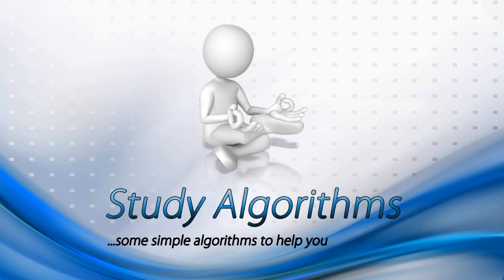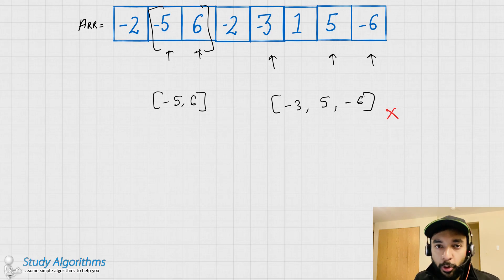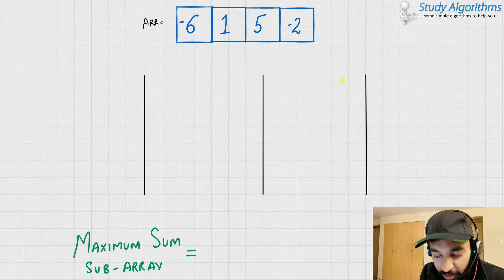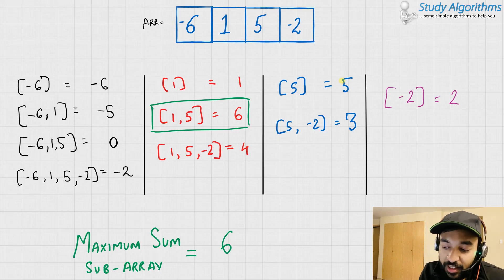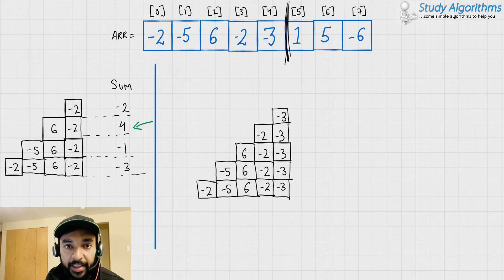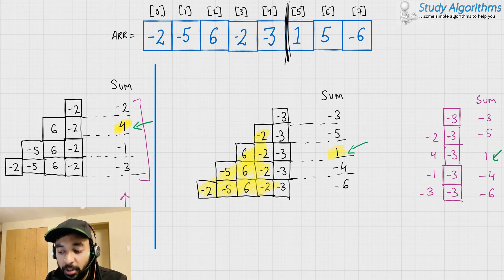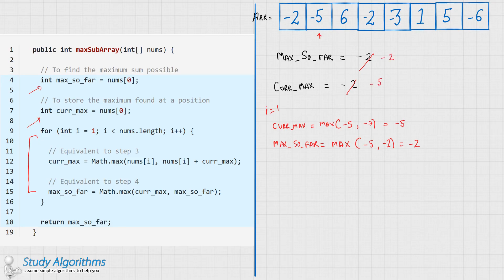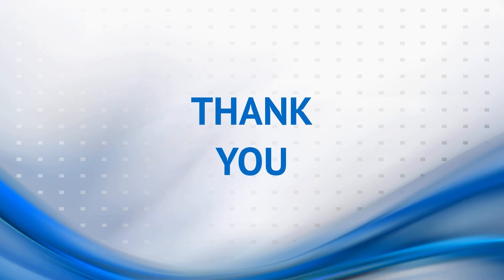Maximum Sub-Array Sum (LeetCode 53) | Kadane's Algorithm | Study Algorithms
Maximum sub-array is a programming challenge on LeetCode. You are provided with an array of integers. These elements could be all positive, all negative or a combination of both. A sub-array is a smaller array formed using the elements of the original array. The condition for this problem is that the elements of the sub-array should be contiguous. Out of all the contiguous sub-arrays possible we need to find the maximum sum that can be formed. Watch the video to understand the problem in a simplified manner. I then work along with you to solve it first using a Brute Force approach, and then an efficient approach. All along with visuals and explanations.

00:00 - Intro
00:29 - Problem Statement and Test Case
02:15 - Brute Force Method
04:15 - Optimized Solution
07:10 - Dry-run of code